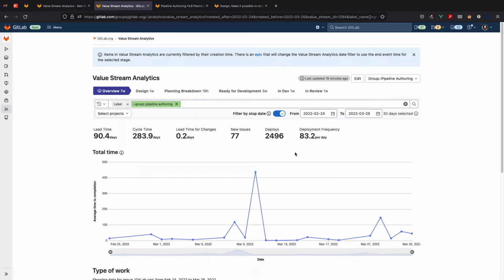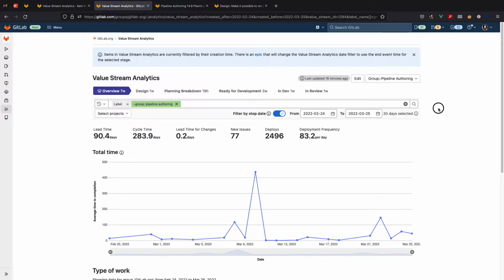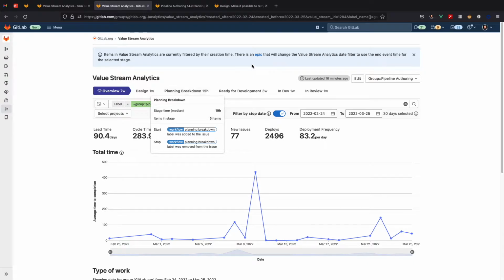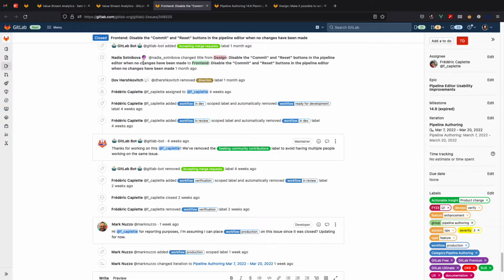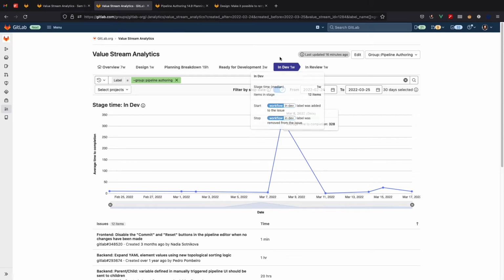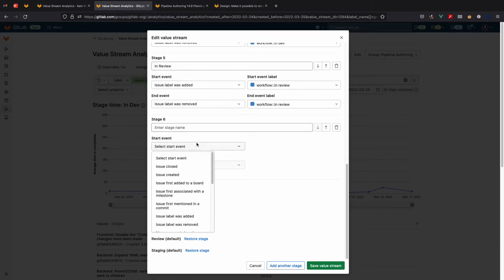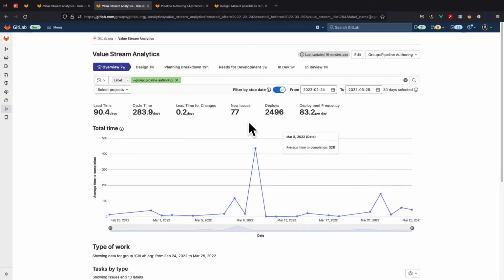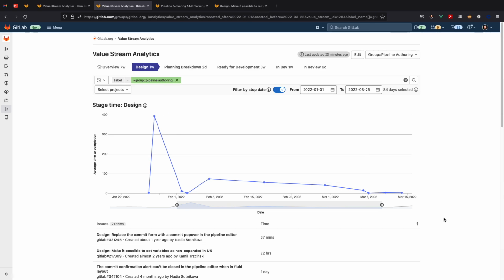Value stream analytics - Pipeline Authoring